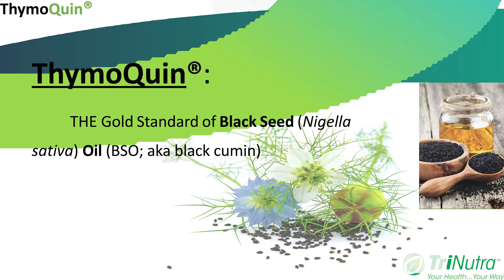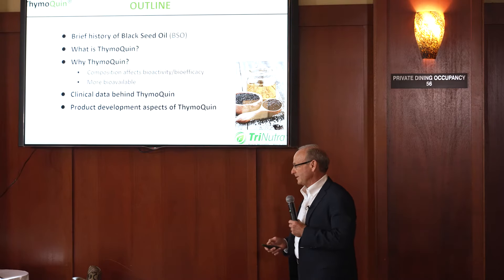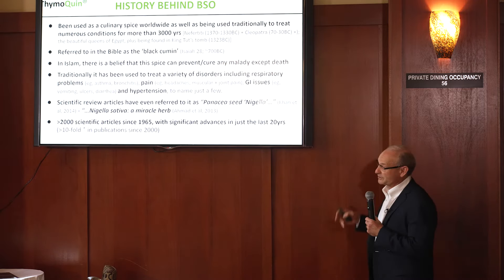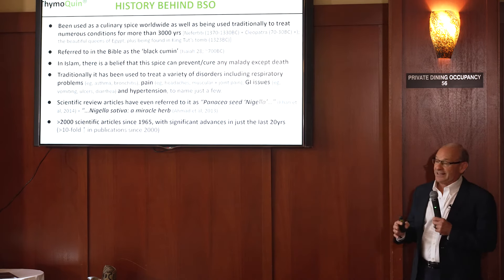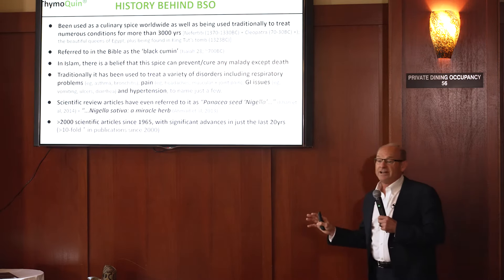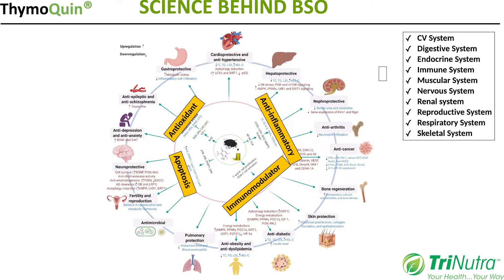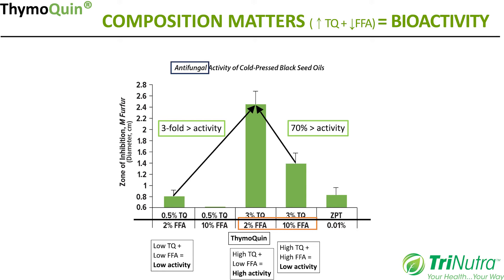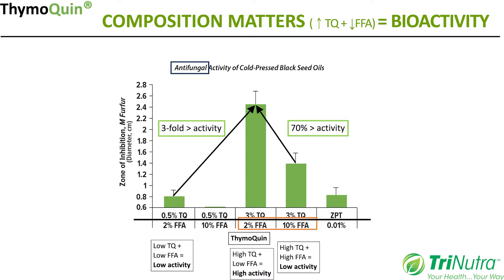Jim Roufs Unveils ThymoQuin™: A Masterclass on Black Seed Oil’s Universal Efficacy at EXPO WEST 2024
Ever wanted to know what Black Seed Oil can really do for you, direct from a scientist who actually studies this stuff? Embark on a scientific sojourn with Jim Roufs, MS, RD, as he decodes the remarkable capabilities of ThymoQuin™, the optimized Black Seed Oil, in a comprehensive lecture at EXPO WEST 2024.

Jim Roufs's lecture is not just a presentation; it is a revelation of the myriad ways ThymoQuin™, a patented and particularly effective form of Black Seed Oil, benefits all of the human body's ten systems. Roufs, a Registered Dietitian with a Master's degree and a wealth of knowledge, dives deep into the intricacies of thymoquinone, ThymoQuin™'s active ingredient, and its harmonious relationship with free fatty acids for optimal health benefits.

Roufs explains the notion of "too much of a good thing" when it comes to Black Seed Oil, and why products with a ton of thymoquinone (but also a ton of free fatty acids) are not very effective, since the free fatty acids turn rancid and significantly reduce the ability of the thymoquinone to work its magic. As an example of an effective formula he speaks glowingly about ThymoQuin™, which is standardized to contain 3% thymoquinone and less than 2% free fatty acids. This exact combination—which is totally balanced for optimal effectiveness--- received a patent and also positions ThymoQuin™ as a leader in efficacy and safety.

Roufs takes the audience on an educational journey that extends beyond the boundaries of traditional health lectures. He elaborates on the ability of ThymoQuin™ to engage with our cellular guardians – notably the Sirtuin genes so critical in fighting the obvious signs of aging. And he explains how ThymoQuin™ amplifies signals of DNA repair and protects the integrity of our genetic blueprint against the ravages of time and environmental stressors.

Delving into the cellular level, the lecture highlights how ThymoQuin™ influences cellular autophagy, a kind of cellular deep cleaning and detoxification. Autophagy encourages cells to purge themselves of damaged parts, leaving only the strongest to thrive. This process not only aids in cleansing the cellular landscape but also potentially staves off various chronic diseases. (Autophagy is one of the many benefits of fasting.)

Roufs engages his audience with the imagery of a compound that does more than just supplement; it converses with our genes, tuning them to a frequency of resilience and rejuvenation. ThymoQuin™, in this narrative, emerges as a holistic champion, a nurturer of the body's innate healing rhythms, and a vital force in the complex biological orchestra of life.

The potency of ThymoQuin™ is not confined to theoretical assertions. Roufs cites a study where a daily intake of 500 mg of ThymoQuin™ has been associated with weight loss, shedding light on its potential as a natural aid in weight management. Furthermore, he explores the anti-aging properties of Black Seed Oil, emphasizing its ability to extend cellular longevity and promote a youthful vitality.

This lecture by Jim Roufs is a treasure trove for anyone seeking to deepen their understanding of natural health and the power of Black Seed Oil, specifically ThymoQuin™. With a patient and thorough approach, Roufs illustrates how this natural elixir supports every system in the human body, making it a must-watch for health enthusiasts and professionals alike.

Roufs's delivery is not only informative but also imbued with passion, as he speaks to both the science-minded and those drawn to the holistic allure of natural remedies. His expert perspective ensures that viewers leave with a comprehensive understanding of the subject, equipped with knowledge that can transform their approach to health and wellness.

We encourage you to engage with this content fully, share it with those who would value this knowledge, and contribute to a dialogue that could shape the future of natural health.

In this masterclass, Jim Roufs, MS, RD, has laid out a canvas where science meets tradition, and the result is nothing short of a masterpiece. Witness the lecture that's sparking conversations across the wellness community and be part of the health revolution with ThymoQuin™.